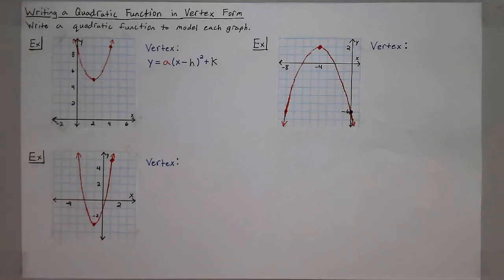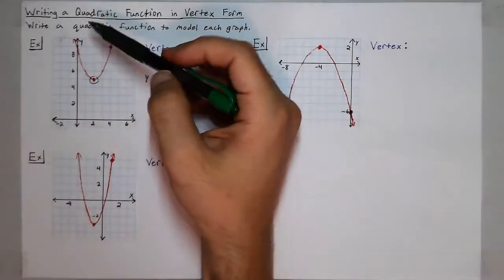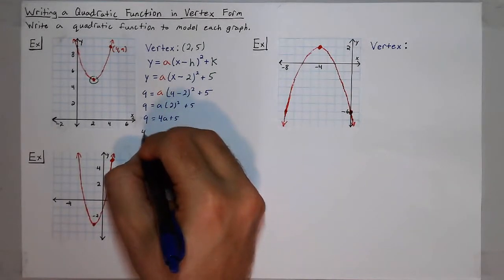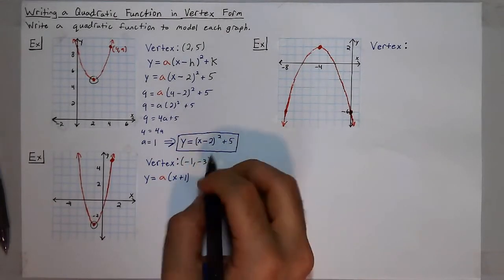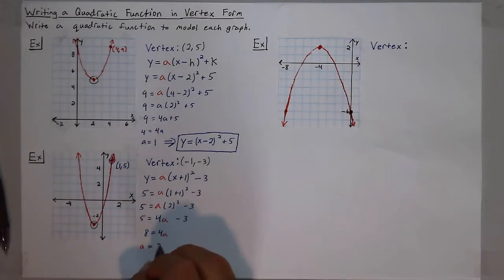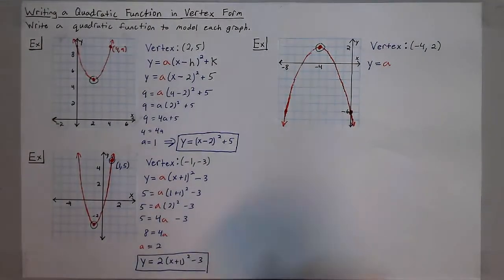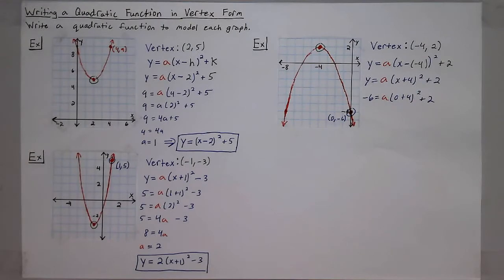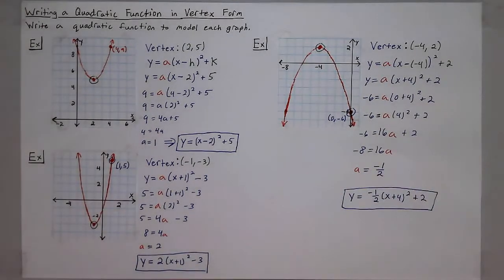Writing a Quadratic Function in Vertex Form [4.1-4]